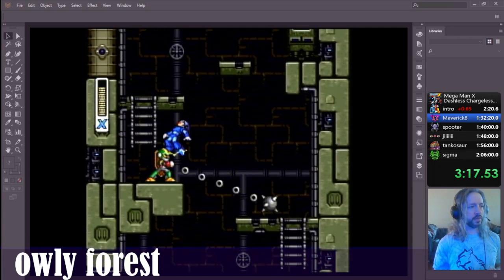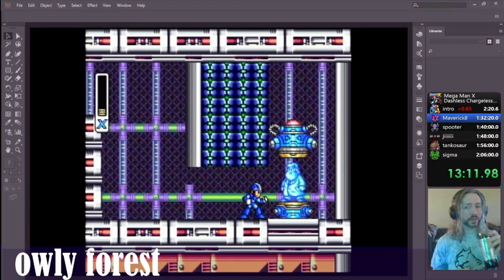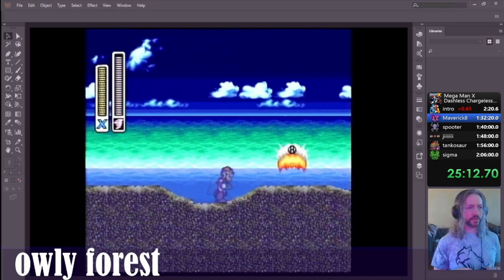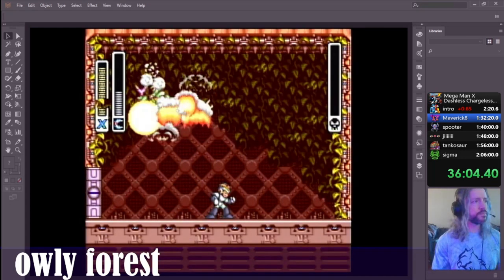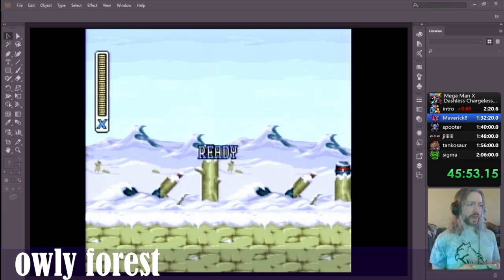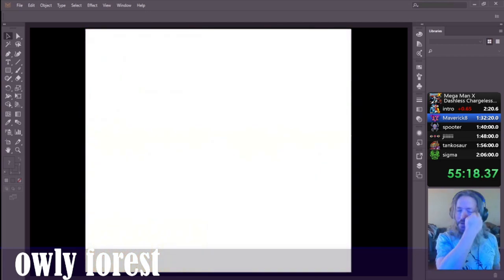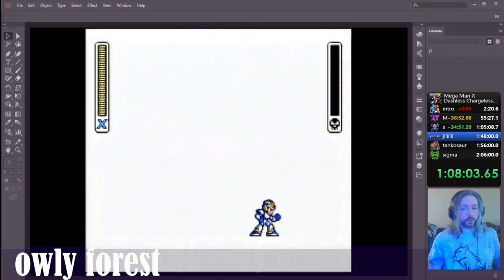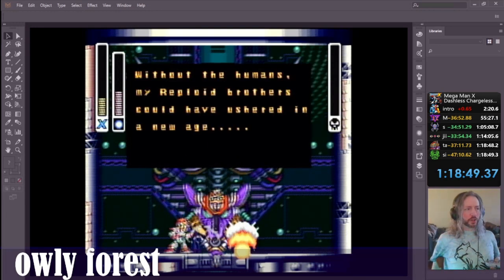The elusive dashless chargeless 100% Mega Man X challenge run (w timestamps)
It's basically like NES Mega Man but with wall climbing! If you know someone else who has ever completed this challenge run before, or if you plan to do it yourself, PLEASE LINK HERE.

Here are my challenge run rules:
-no dashing (accidental toward-toward is ok if it does not contribute to game completion)
-no charged weapons
-no turbo
-no cheat codes

I played on my original hardware, on my original cartridge from the 1990s. The capture card glitched bad at first, so I had to give it a direct USB direct connection by disconnecting my usual mic and camera. Future runs will probably be emulated until I find a better solution since this is less than optimal quality.

Key chapters:
0:00 Start
3:00 Boomer Kuwanger stage
6:15 Kuwanger fight / Lemon tango
7:33 Storm Eagle stage
9:33 The Hardest Trick I Currently Know
13:03 Helmet
14:29 Eagle fight
18:03 Kuwanger revisit
20:20 Flame Mammoth stage
21:17 Mammoth subtank
23:49 Mammoth fight
25:03 Octopus stage
28:00 Octopus fight
29:30 Chameleon stage
32:35 Armor
35:42 Chameleon fight
36:30 Mandrill stage
40:20 Mandrill fight
41:45 Armadillo stage
45:45 Penguin stage
46:53 Legs
48:27 Penguin fight
49:43 Chameleon revisit
52:42 Chameleon heart
53:21 Me forgetting I don't have arms
53:45 Sigma 1
54:25 Attempted optifly (died)
57:53 Vile
59:50 Kuwanger rematch
1:00:50 Bospider fight
1:02:31 Armadillo revisit
1:06:25 ?
1:06:55 Sigma 2
1:07:51 Penguin rematch
1:09:14 Eagle rematch
1:09:50 ACCIDENTAL TOWARD TOWARD
1:10:52 Rangda Bangda fight
1:11:56 Sigma 3
1:12:06 Armadillo rematch
1:12:54 Chameleon rematch
1:13:49 Mandrill rematch
1:14:30 Octopus rematch
1:15:31 Mammoth rematch (+ choke)
1:16:24 D-Rex fight
1:17:00 Sigma 4
1:17:30 Velguarder fight
1:17:51 Jedi Sigma fight
1:18:03 Wolf Sigma fight